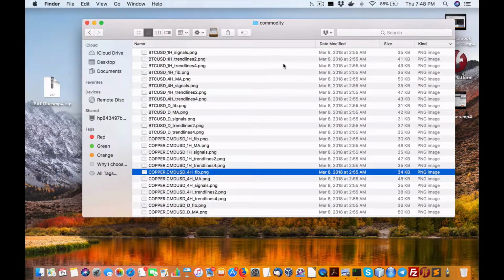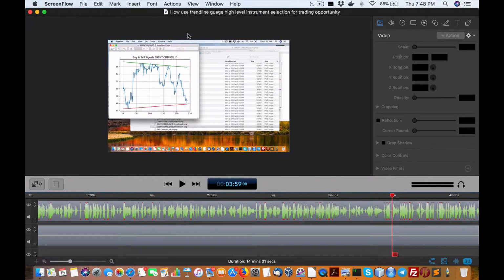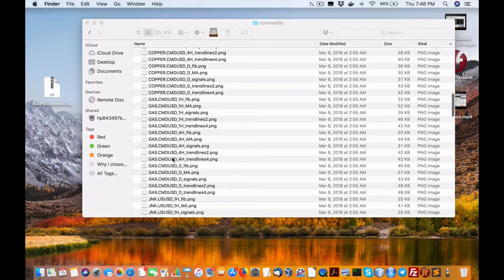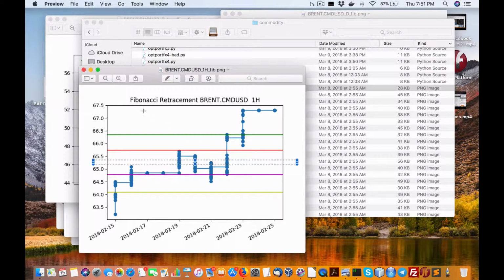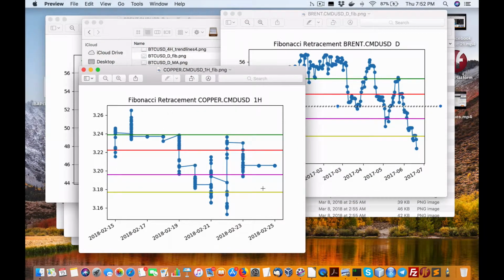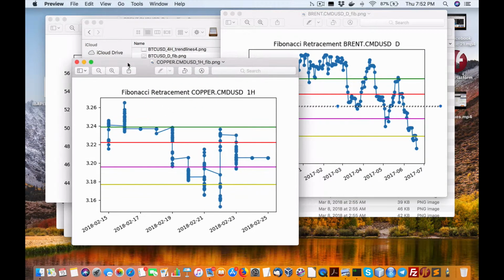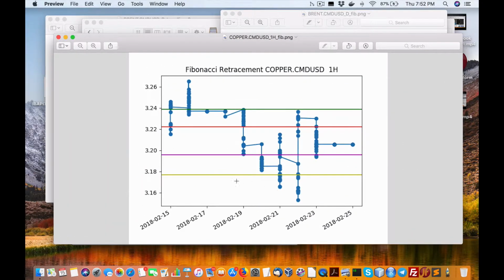How to use Fiboanacci Retracement levels to price for entry or find historical value